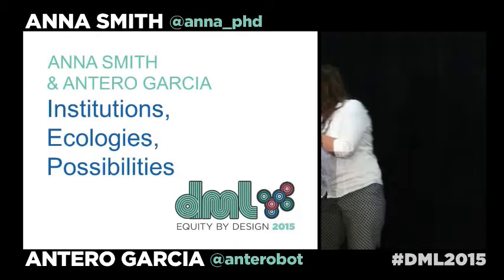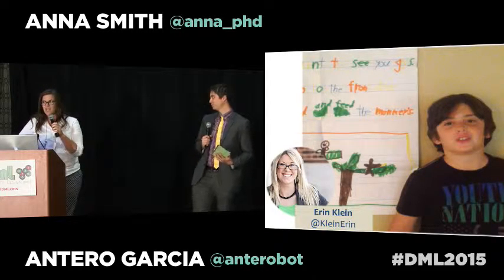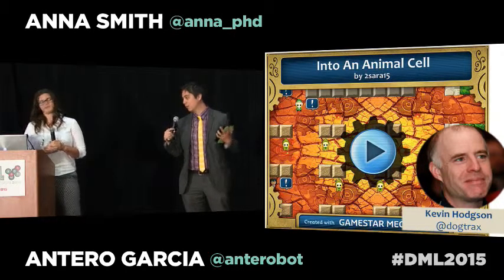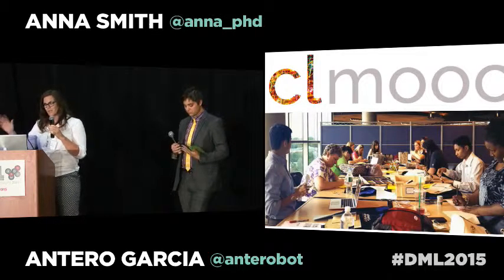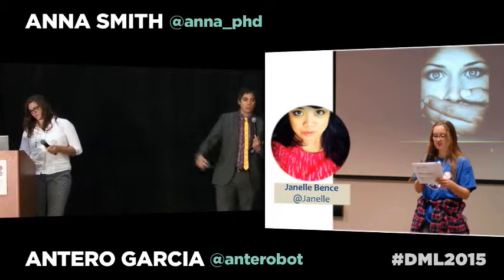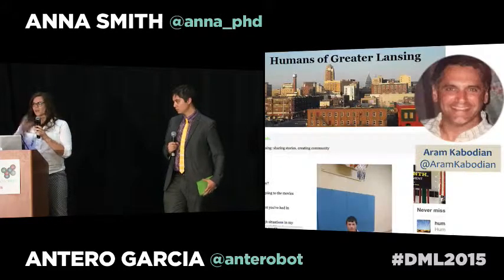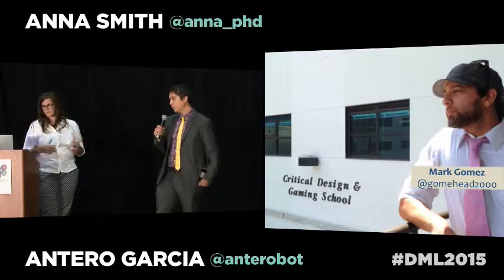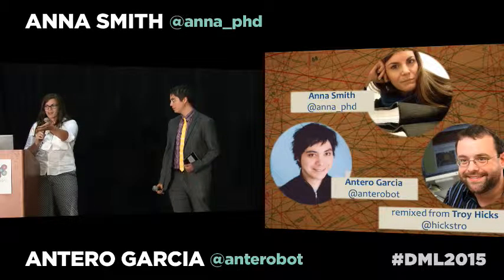DML2015 Ignite Talks - Anna Smith & Antero Garcia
Although it's all the fashion to paint the learning happening in schools with a thick, broad brush labelled "disconnected, dated and dreary," thousands of teachers are working with youth in ways that defy these characterizations. They are working within and against "the machine" to make their classrooms connected, and the learning in them rich with social, iterative, academic and thoughtful creation, construction, hacking and playing. This Ignite will pack in as many examples of these inspiring connected classrooms as we can to spotlight and celebrate specific teachers and their expansive approaches to contemporary composition and literacies, such as Jack Zangerle and his students who are studying the moves of argument by constructing interest-driven contemporary public service announcements; Erin Klein and her students who are building augmented realities to understand multiple perspectives in texts; Kevin Hodgson and his students who are designing games with rich narratives; Aram Kabodian who is working with his students to use social media to be social activists working to humanize otherwise stereotyped individuals in their community; Gail Desler and her Kindergarten students who are interrogating what it means to be a fellow global citizen when engaging with strangers online. The list continues from transmedia storytelling to coding to youth participatory action research to...You catch the drift. It will be fast-paced yet articulate, inspiring and fun. We will also make sure to represent a range of ages, school designs and demographics, locales and approaches. (And if we can get the metaphors right, there may even be a few call-and-response Star Wars sound effect moments.)